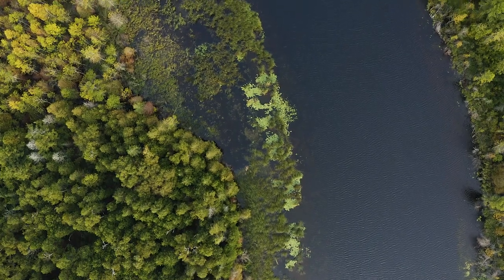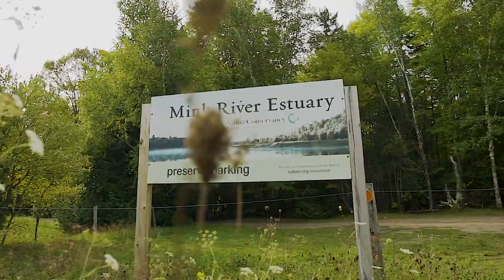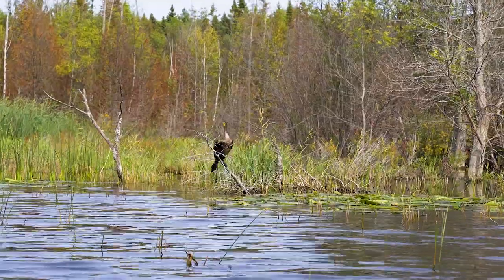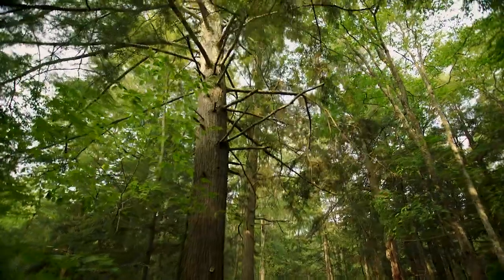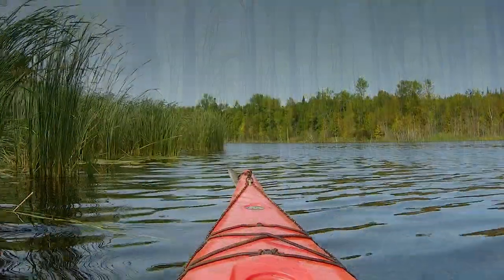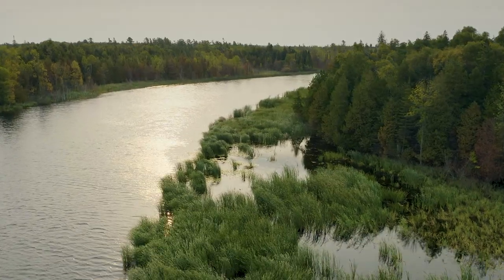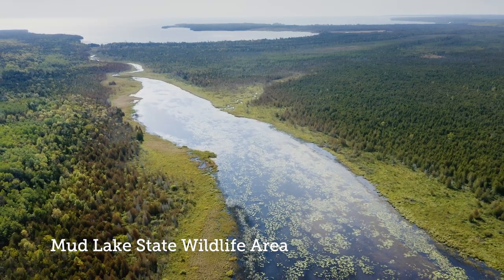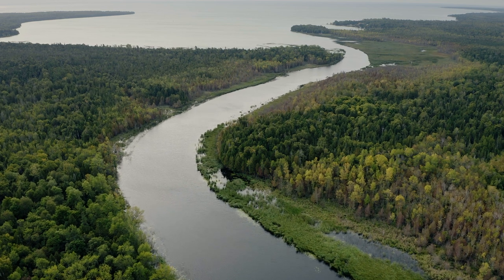Mink River Preserve - Lesser Known Door County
The Mink River Preserve is a beautiful place to kayak or hike and take in the wildlife surrounding the Door County Wisconsin area.

This preserve is about 15,000 acres and tied to the ebb and flow of the basis of the lake. It's not a static community, and it changes hour to hour/dad to day. Rich in nature, located in Ellison Bay here in Door County, Wisconsin.